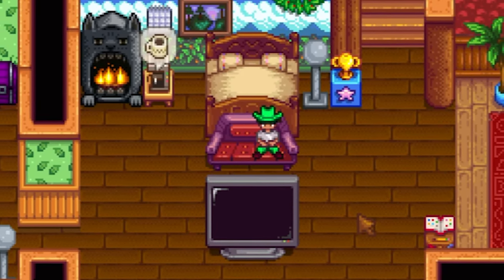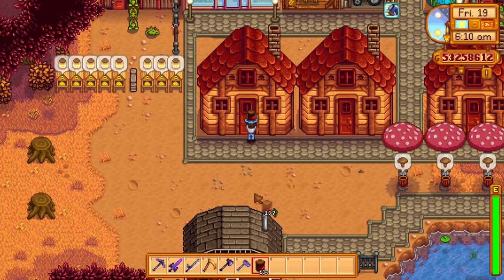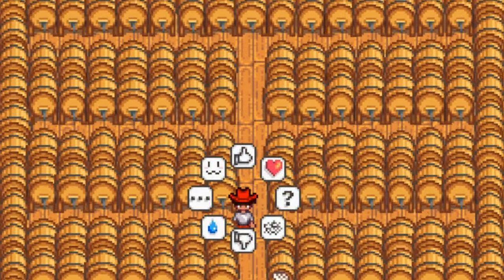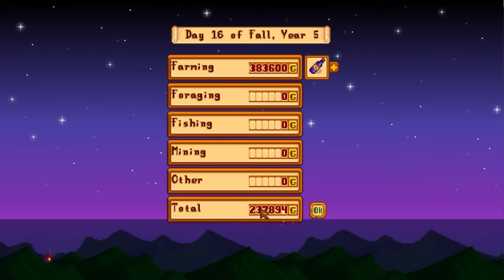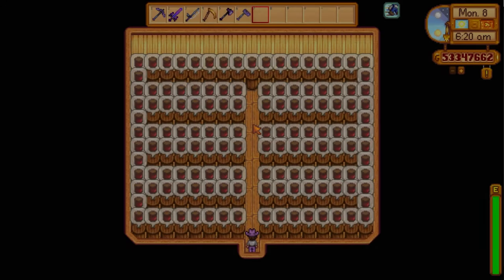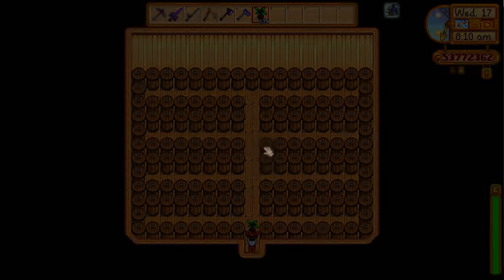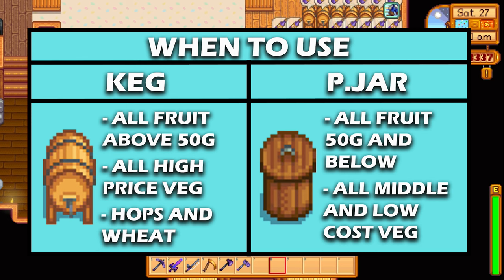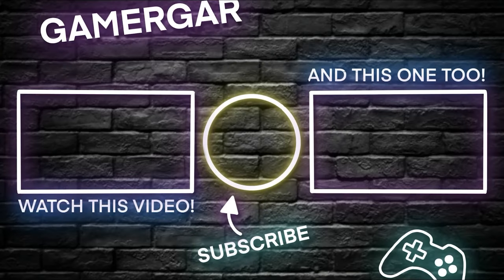Stardew Valley | KEGS VS PRESERVES JAR | Which is better and when to use them to MAXIMISE PROFIT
Today I am going to show you the difference between using kegs and preserve jars on Fruit and vegetables in Stardew Valley